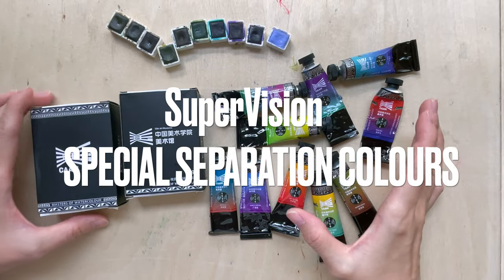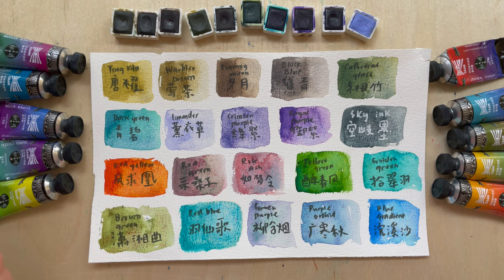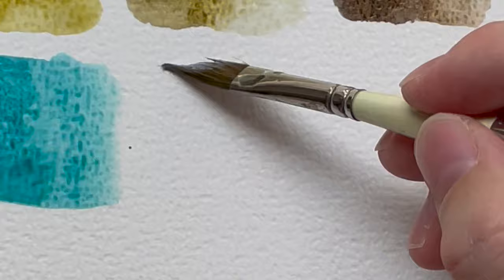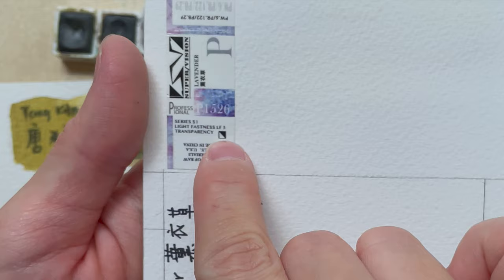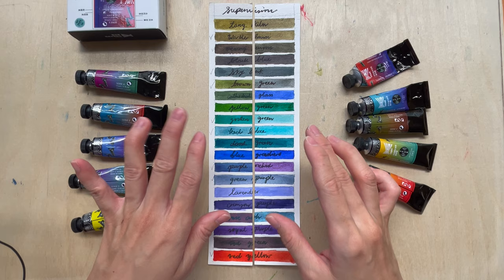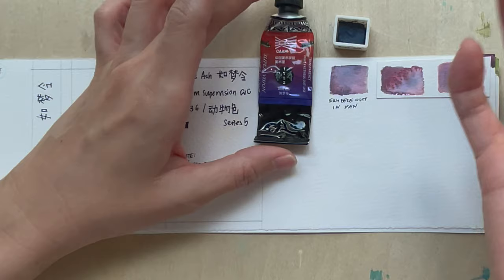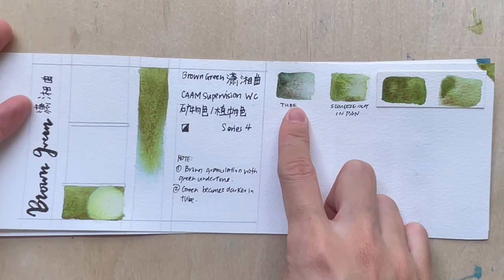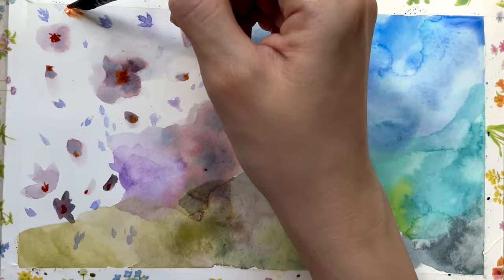SuperVision watercolors (分层色) and why I don’t recommend them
I have been using the separating or layering colors (分层色) from SuperVision Watercolors (视爵水彩) for close to a year and now it is time to do a proper review.
I really love the colours but I wouldn't recommend them. Watch the video to find out why.